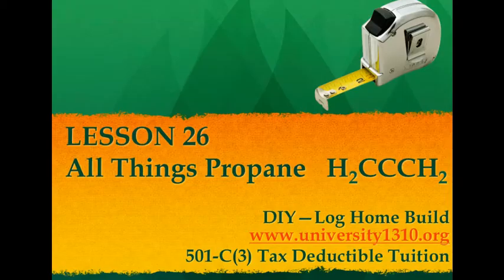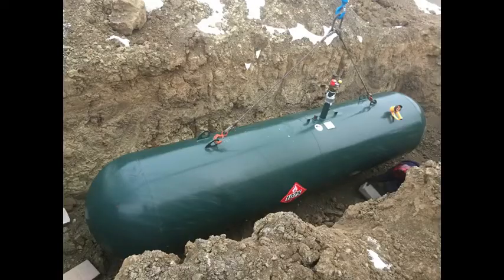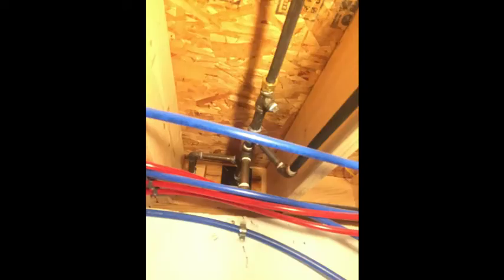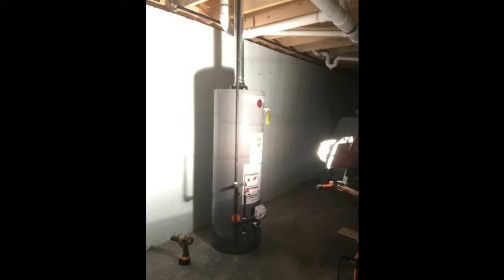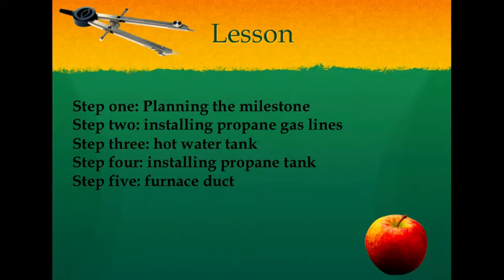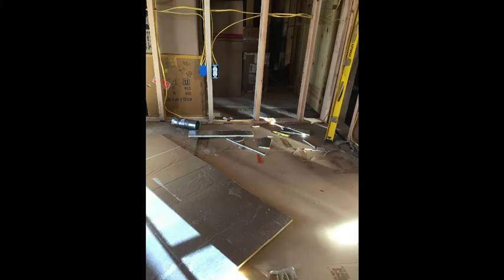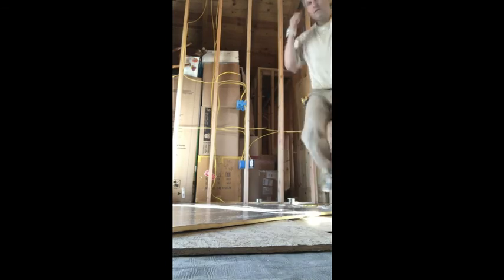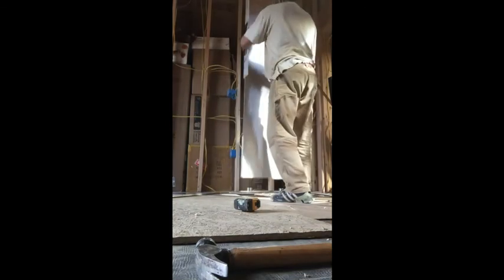Lesson 26 University1310 org DIY All Things Propane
VIDEO DESCRIPTION: Hi Internet Students, Lesson 26 takes you through the installation of all your Propane products of your DIY off grid homestead project. It begins with the process of selecting the correct appliances for propane, installing an underground propane tank, and having a certified plumber install the gas lines.

SERIES DESCRIPTION: This series is for Internet students enrolled into the university bachelor’s coursework and now is open for public viewing. Soup to nuts in a self-build of a log home—walks you through everything from, land purchase, log home package selection, surveying property, excavation, footer/foundational pour, basement wall pour, beam setting, subflooring, stacking logs, windows/doors, tongue and groove, interior walls, plumbing, electrical, heating, sewer/septic, gas, interior walls, insulation, steel roofing, porch build out, flooring, interior fixtures, appliance installation, and the satisfaction of a job well done after the Inspectors hand you a grade “A” report card.

COMMENTS: Comments have been turned off due to some caliber of individuals on the Internet. Since these are lessons for a DIY mindset, and for a free treasure trove of homesteading information, all comments can be sent to the chancellor of University1310.org at